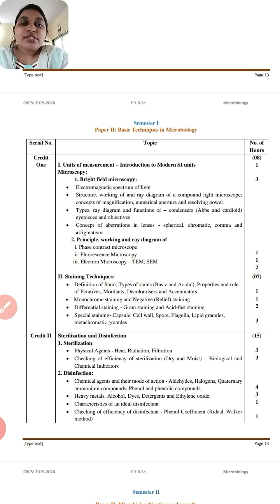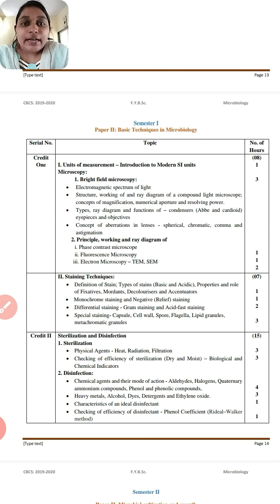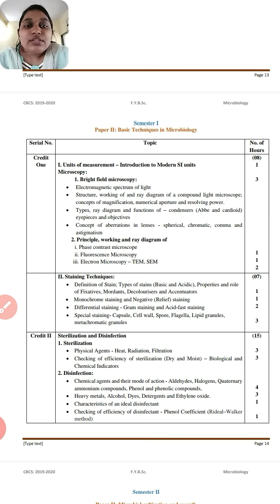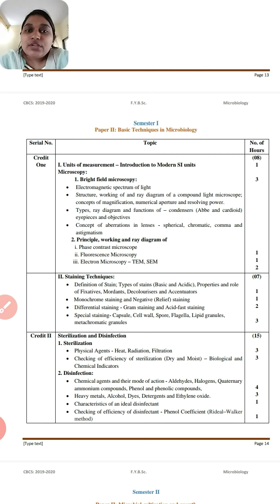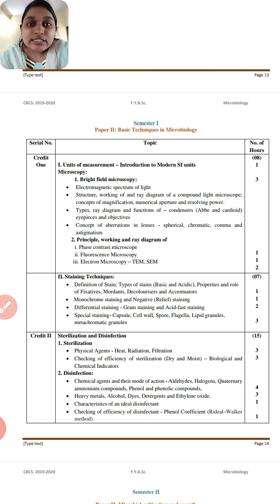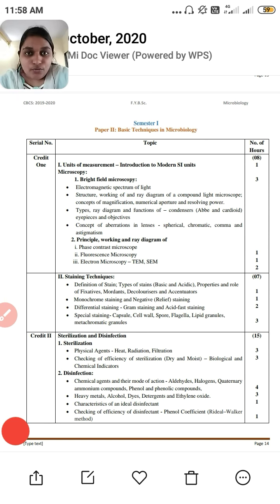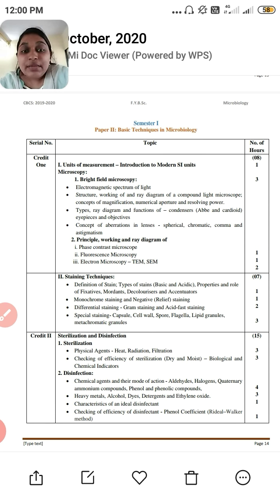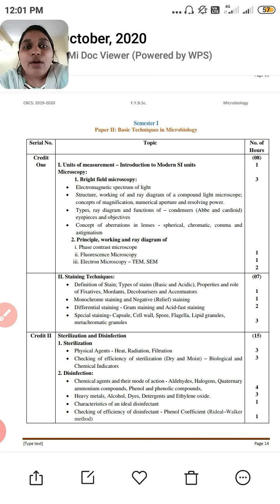Asst.Prof.P.R.Shirsath: Basic techniques in Mircobiology:(FYBSc Microbiology MB112) Lec:01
Points discussed:
Brief discussion of syllabus.